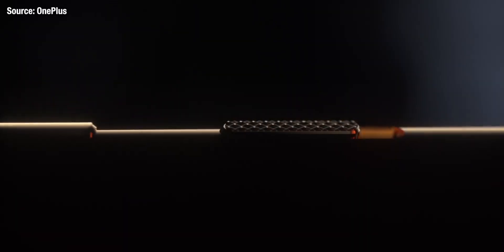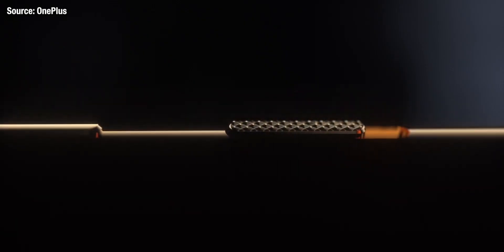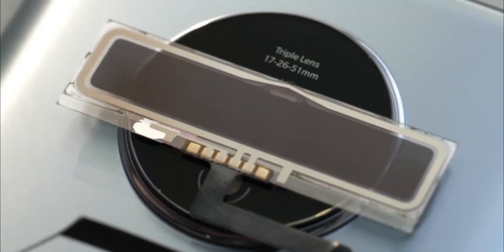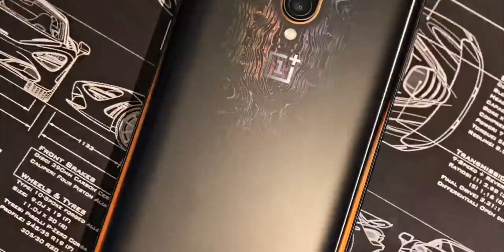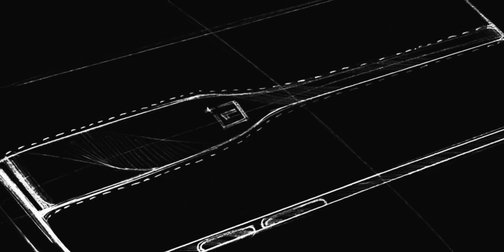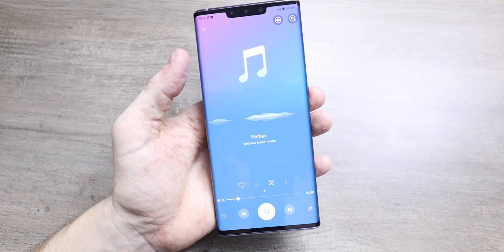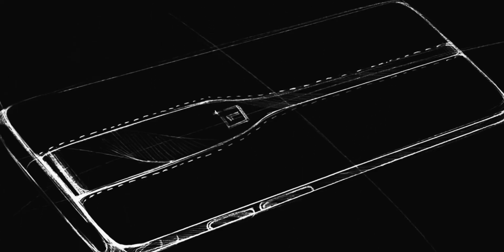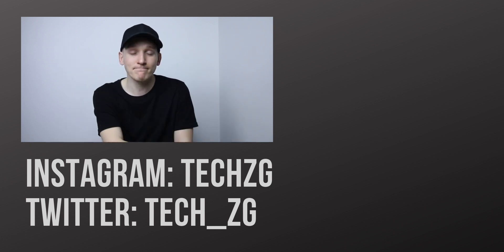OnePlus Concept One - SO THIS IS IT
OnePlus Concept One will use a special type of electrochromic glass to hide the camera unit when not in use - OnePlus's Concept One smartphone will be officially unveiled at CES with this new "burden-less design"